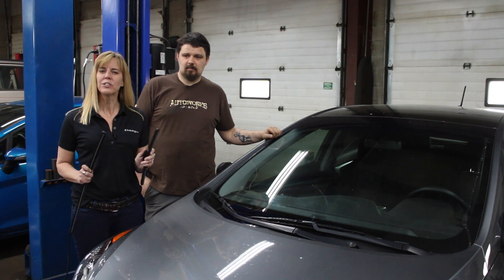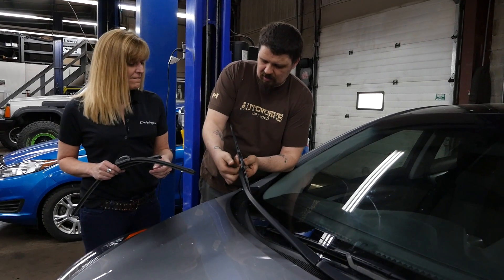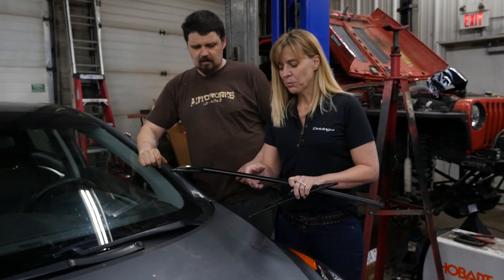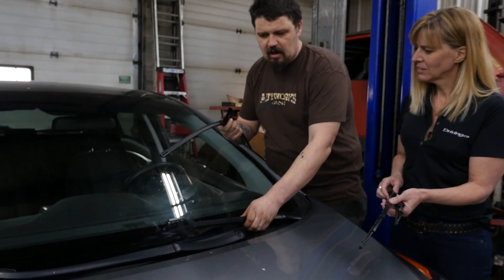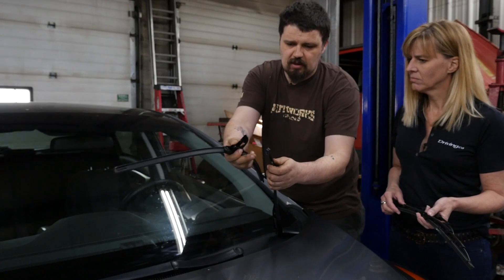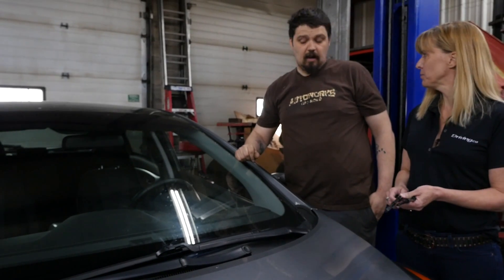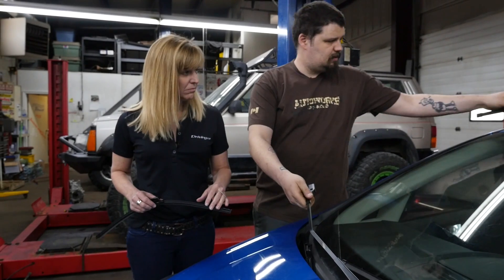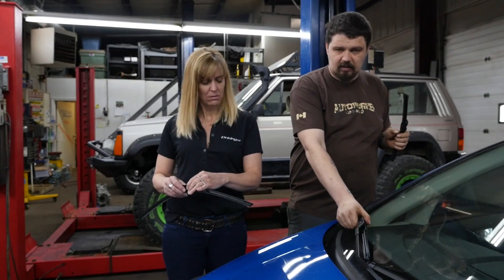Lorraine Explains | Wiper Blade Installation